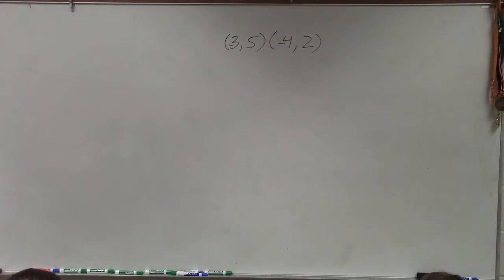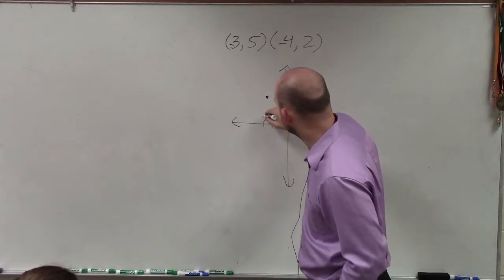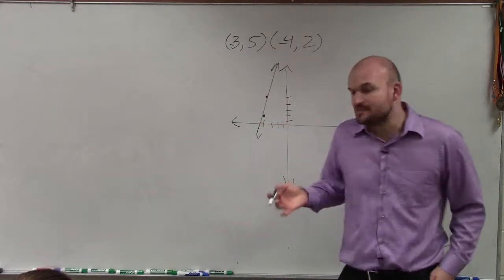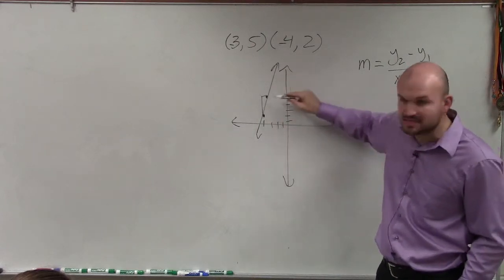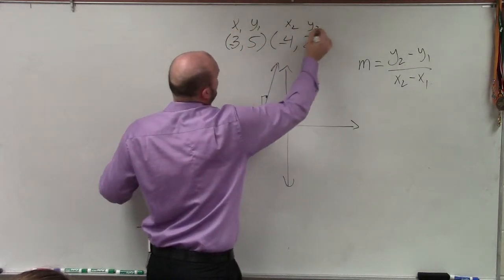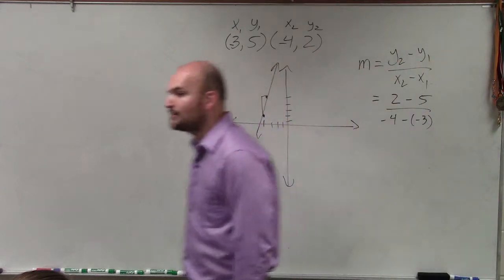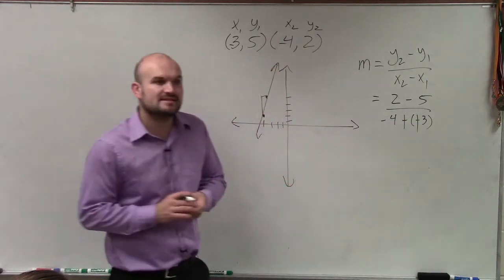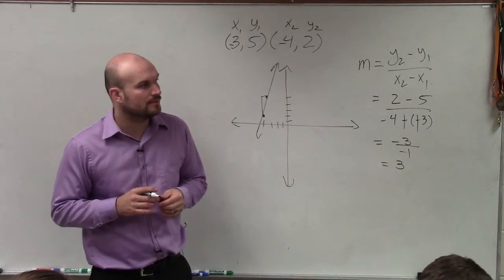Learn how to determine the slope between two points using slope formula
👉 Learn how to find the slope between two points. The slope of a line is the steepness of the line. The horizontal line has a zero slope while the vertical line has an undefined slope. To determine the slope of a line passing through two points, we need to know the coordinates of 2 points on the line. Then the slope of the line is given by the quotient of the difference between the y-coordinates and the difference between the x-coordinates. i.e. slope = (y2 - y1) / (x2 - x1).